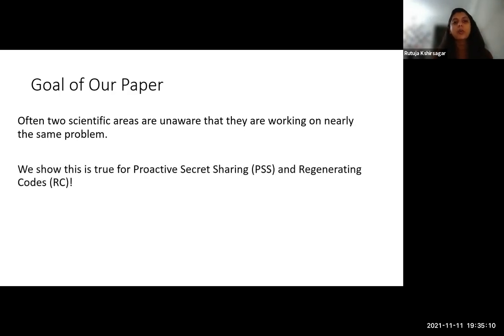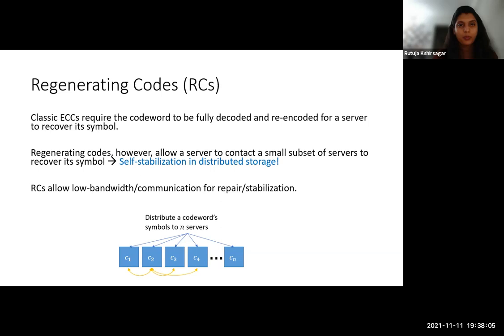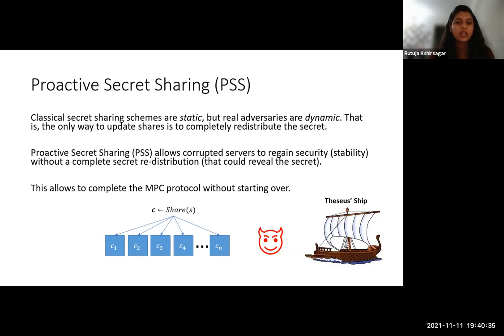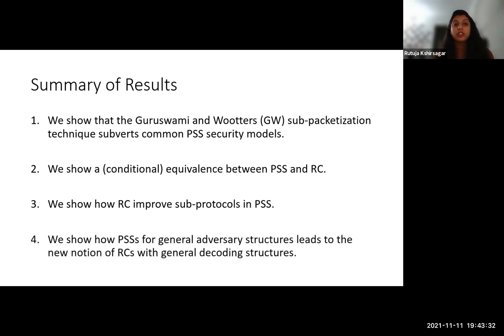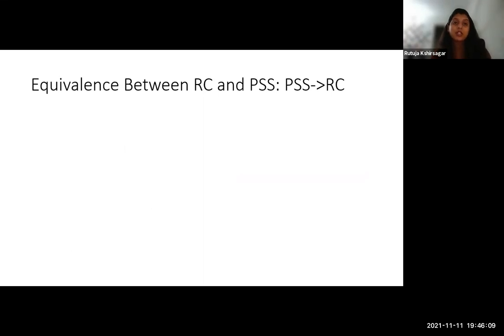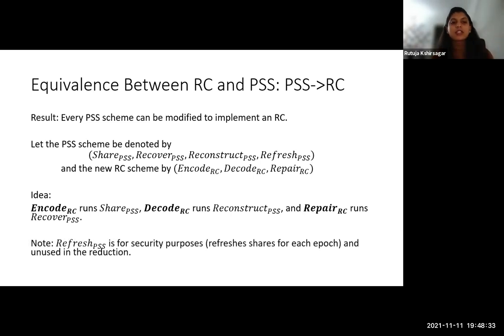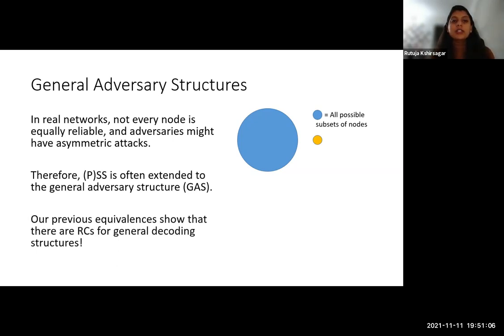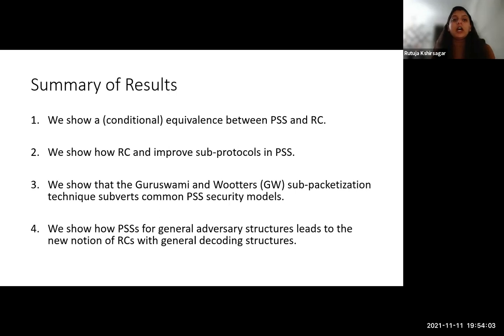SSS 02 02 02: On Regenerating Codes and Proactive Secret Sharing: Relationships and Implications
On Regenerating Codes and Proactive Secret Sharing: Relationships and Implications by Karim Eldefrawy, Nicholas Genise, Rutuja Kshirsagar and Moti Yung

Abstract: We look at two basic coding theoretic and cryptographic mechanisms developed separately and investigate relationships between them and their implications. The first mechanism is Proactive Secret Sharing (PSS), which allows randomization and repair of shares using information from other shares. PSS enables constructing secure multi-party computation protocols that can withstand mobile dynamic attacks. This self-recovery and the redundancy of uncorrupted shares allows a system to overcome recurring faults throughout its lifetime, eventually finishing the computation (or continuing forever to maintain stored data). The second mechanism is Regenerating Codes (RC) which were extensively studied and adopted in distributed storage systems. RC are error correcting (or erasure handling) codes capable of recovering a block of a distributedly held codeword from other servers’ blocks. This self-healing nature enables more robustness of a code distributed over different machines. Given that the two mechanisms have a built-in self-healing (leading to stabilizing) and that both can be based on Reed Solomon Codes, it is natural to formally investigate deeper relationships between them. We prove that a PSS scheme can be converted into an RC scheme, and that under some conditions RC can be utilized to instantiate a PSS scheme. This allows us, in turn, to leverage recent results enabling more efficient polynomial interpolation (due to Guruswami and Wooters) to improve the efficiency of a PSS scheme. We also show that if parameters are not carefully calibrated, such interpolation techniques (allowing partial word leakage) may be used to attack a PSS scheme over time. Secondly, the above relationships give rise to extended (de)coding notions. Our first example is mapping the generalized capabilities of adversaries (called generalized adversary structures) from the PSS realm into the RC one. Based on this we define a new variant of RC we call Generalized-decoding Regenerating Code (GRC) where not all network servers have a uniform sub-codeword (motivated by non-uniform probability of attacking different servers case). We finally highlight several interesting research directions due to our results, e.g., designing new improved GRC, and more adaptive RC re-coding techniques.